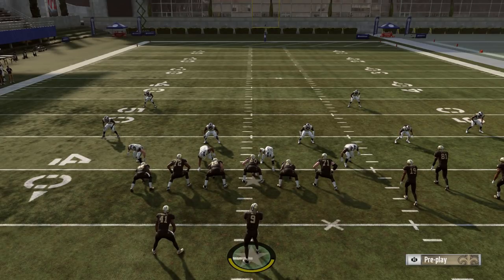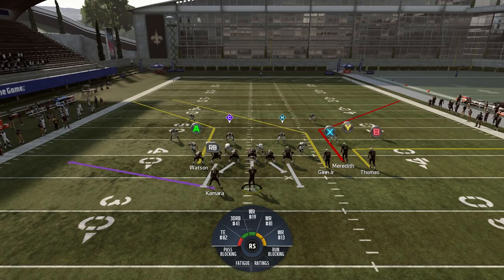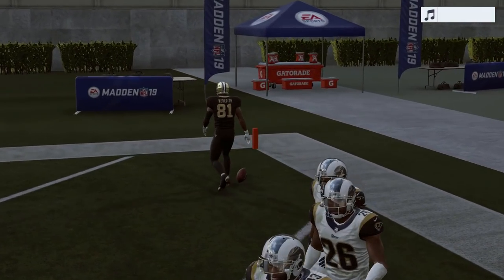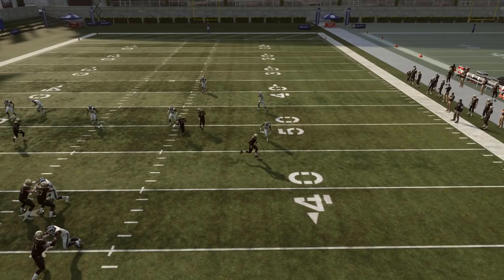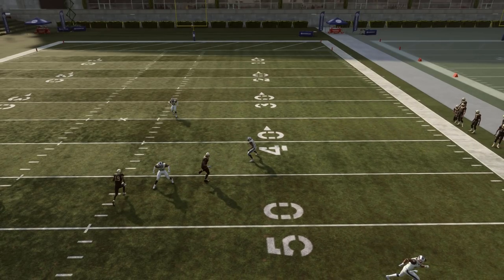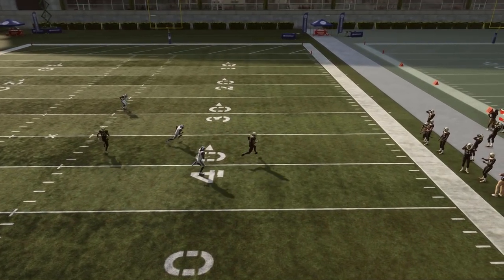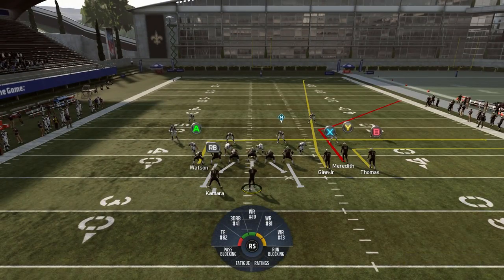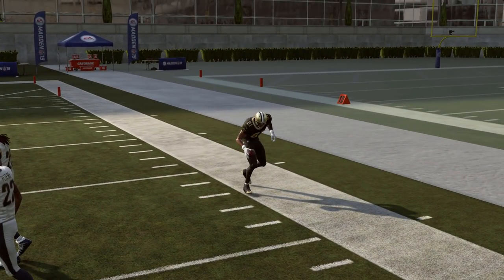The Easiest Way to Beat Cover 3 in Madden 19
This Madden 19 tips video goes over one of the easiest ways to beat cover 3 in the game.